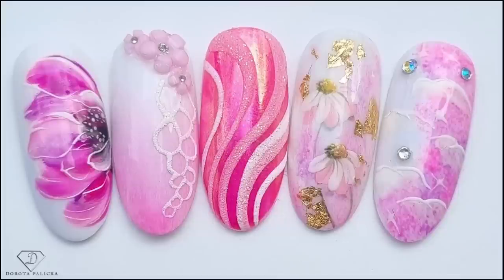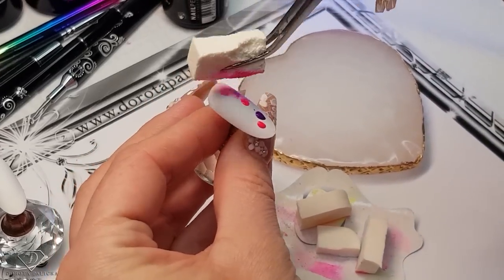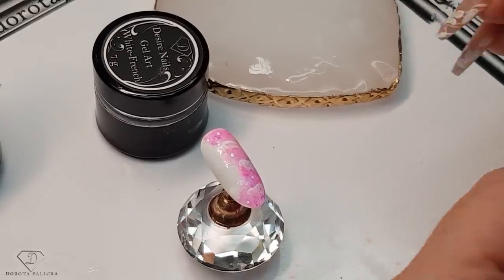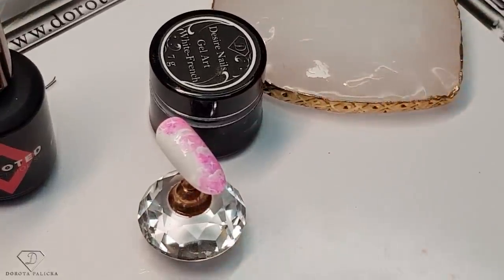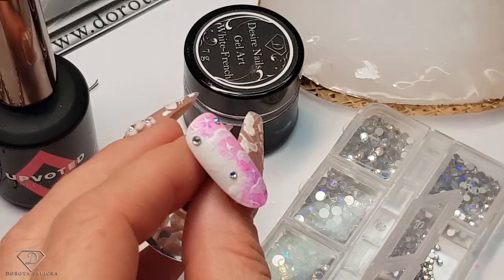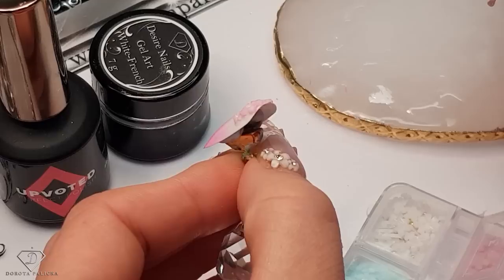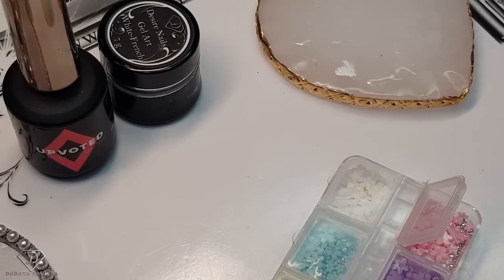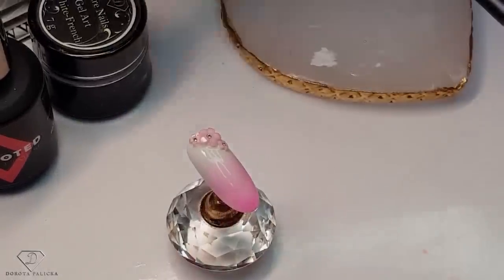5 quick and easy nail art designs for beginners in pink. Pink nail art designs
Hi in this nail tutorial I will show you how to do quick amd easy nail art designs in pink.